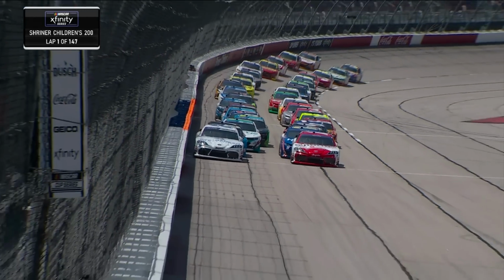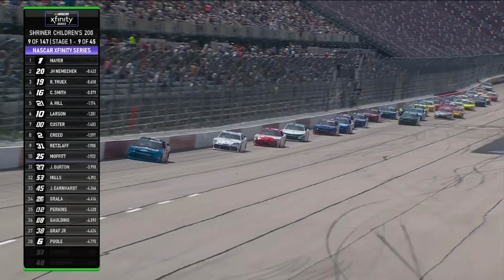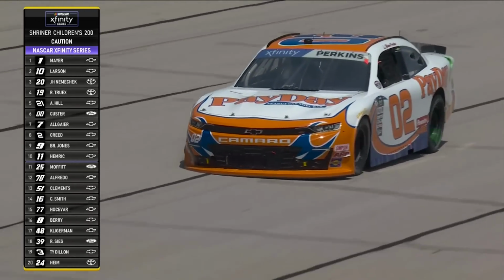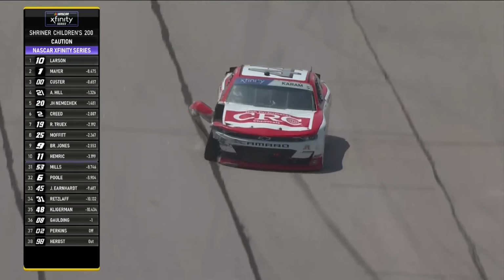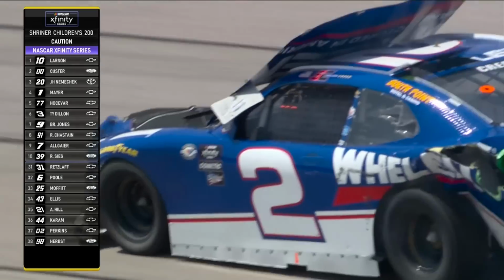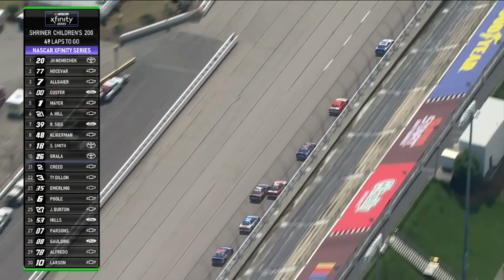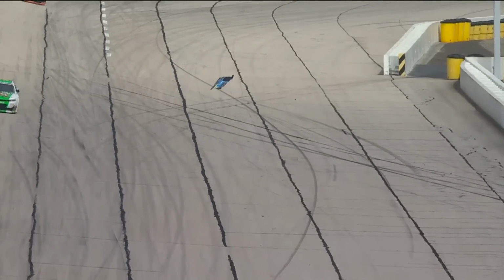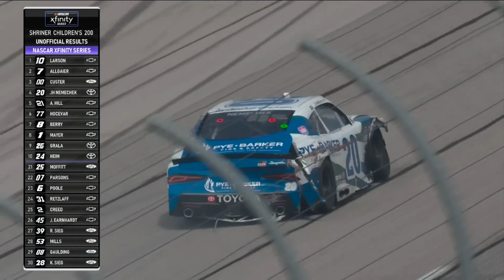NASCAR Xfinity Series EXTENDED HIGHLIGHTS: Shriners Children's 200 | 5/13/23 | Motorsports on NBC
Watch extended highlights from the NASCAR Xfinity Series race at Darlington Raceway.

NBC Sports – the home of motorsports – features unparalleled motorsports programming, fueled by the network’s media rights agreements with NASCAR and IndyCar, NBC Sports has more than 1,500 hours of motor sports coverage spanning NASCAR, IndyCar, Monster Energy AMA Supercross, Pro Motocross Championship, SuperMotocross World Championship, IMSA, MotoGP, World Superbike, Nitro Rallycross, and Dakar Rally.

NASCAR Xfinity Series: Shriners Children's 200 | EXTENDED HIGHLIGHTS | 5/13/23 | Motorsports on NBC